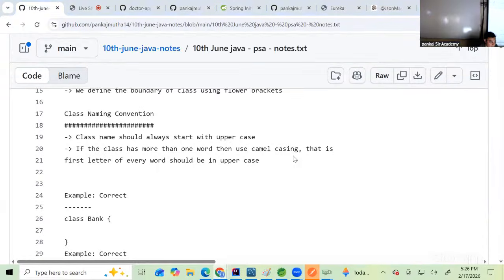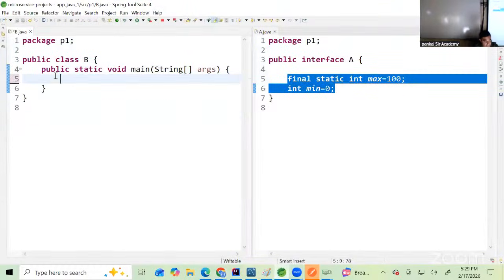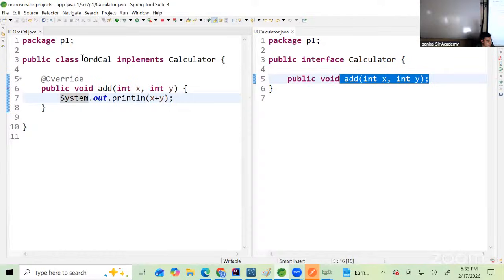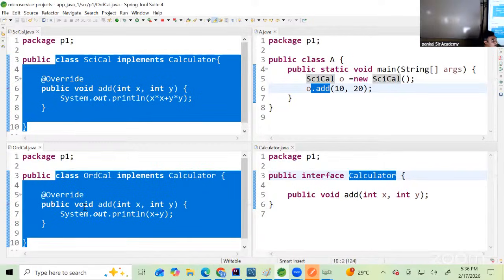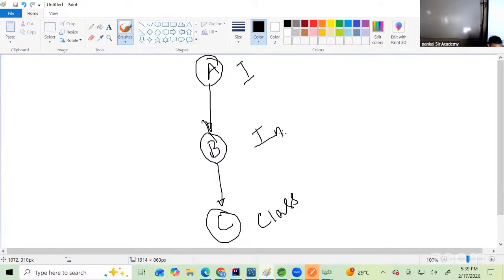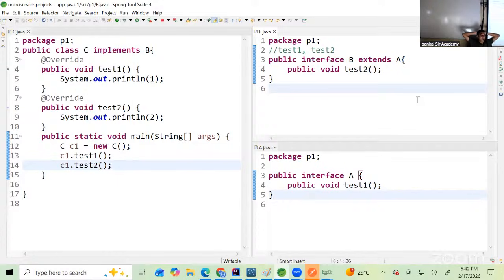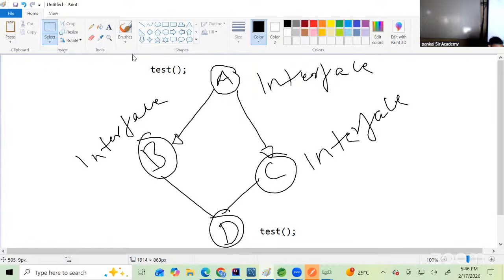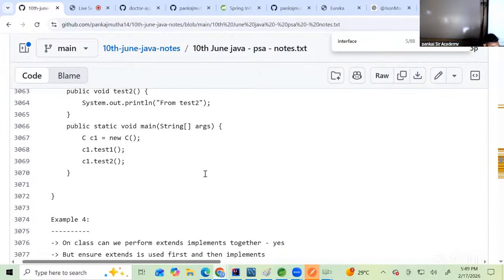Core Java Session 17 - Jan 15th Batch